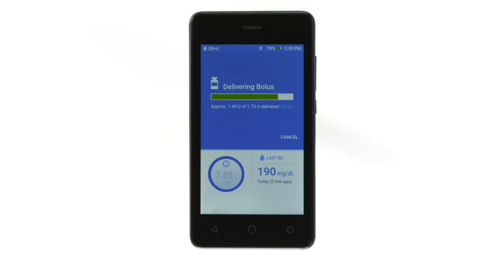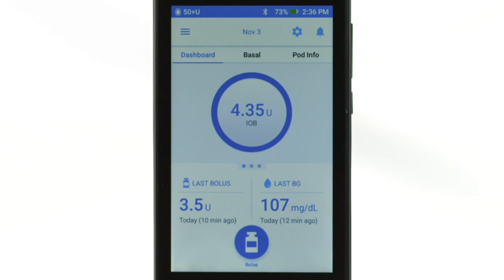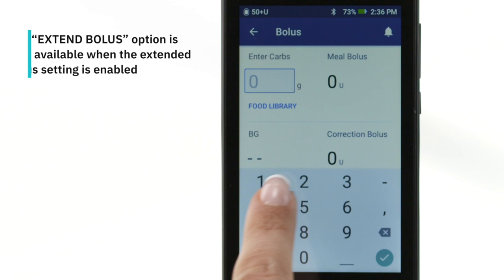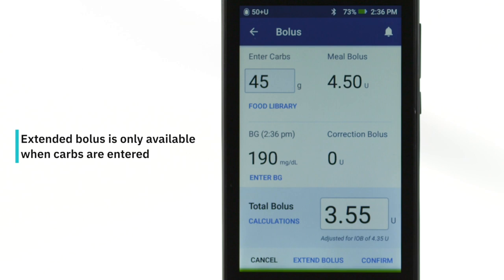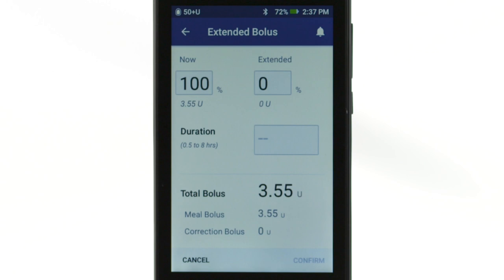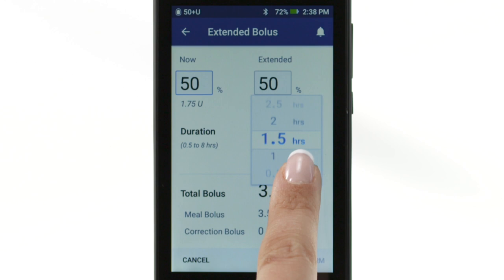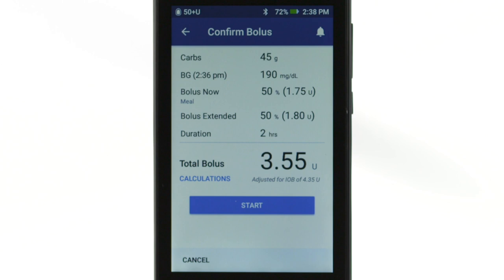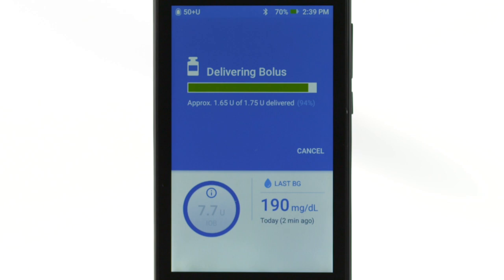Omnipod DASH® - How to Deliver an Extended Bolus